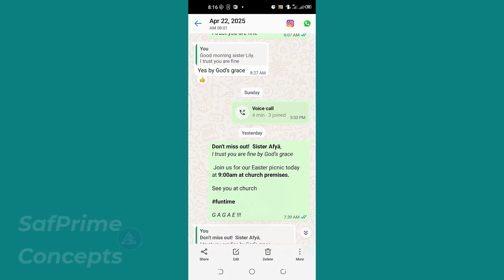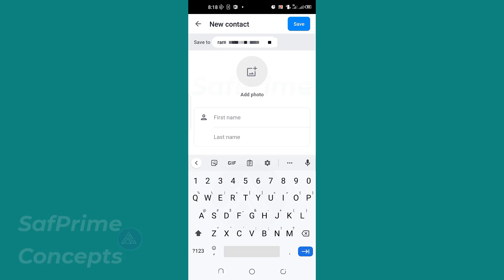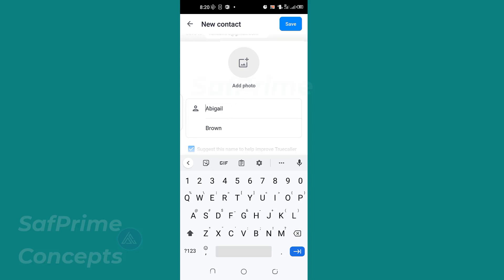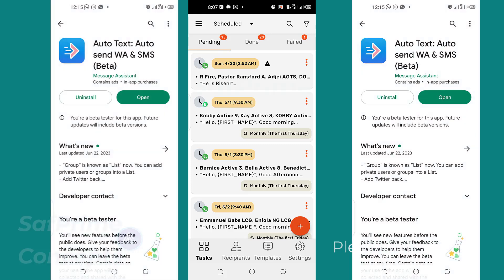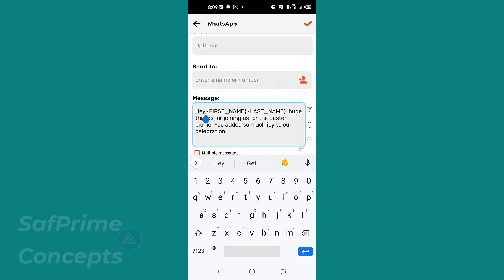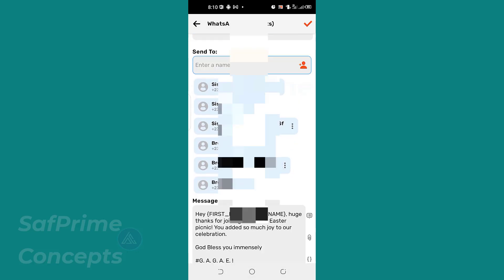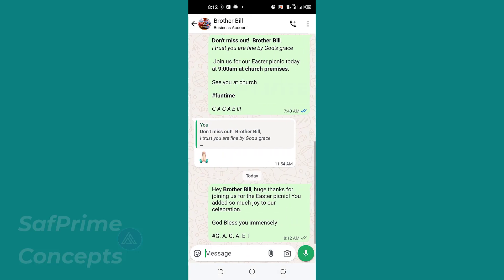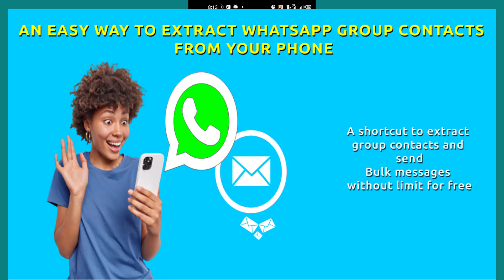How to Send Bulk WhatsApp Messages WITHOUT Getting Banned | Personalized Mass Messaging Trick!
🚀 Want to send mass messages on WhatsApp in just one click without getting your account banned? In this video, I’ll show you a 100% safe and effective method to send personalized messages to multiple contacts at once—each message looking like it was sent individually!

✅ No copy-paste
✅ Each person receives a message with their name
✅ Higher response rate
✅ Safe from WhatsApp spam bans

Whether you're doing WhatsApp marketing, client outreach, or simply want to send event updates to a large group, this trick will save you time and get real results.

📌 In this tutorial, you'll learn:

How to Save contacts in professional way

How to send bulk messages on WhatsApp

How to personalize each message with the recipient’s name

The safest way to do this without getting flagged or banned by WhatsApp

Tools and tips for better engagement and delivery